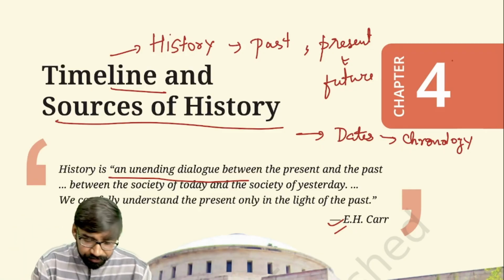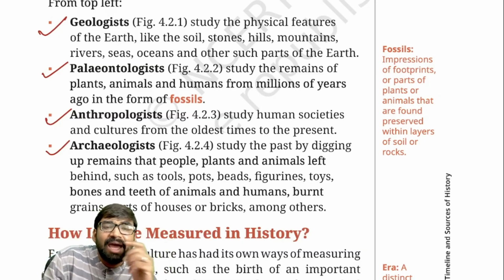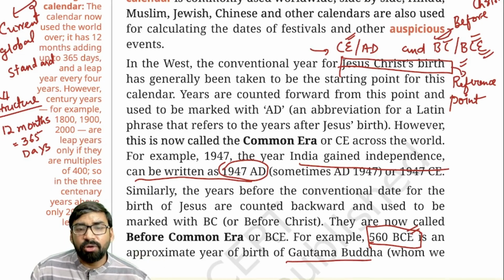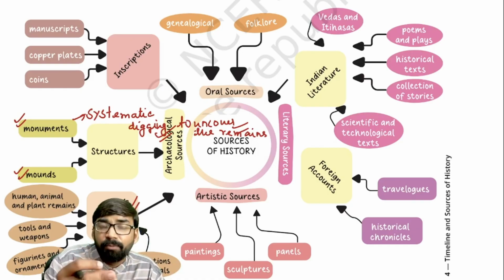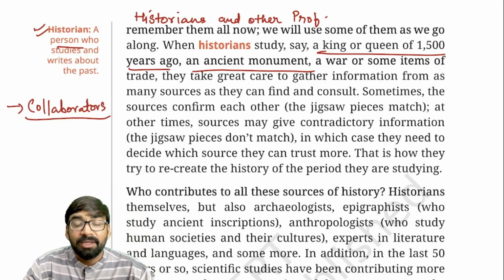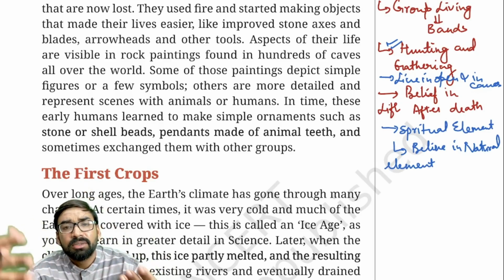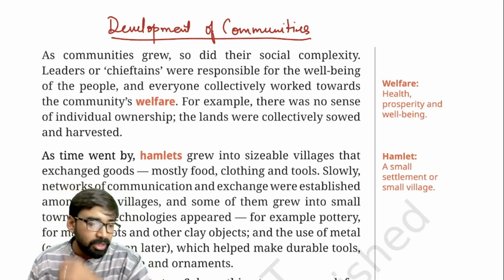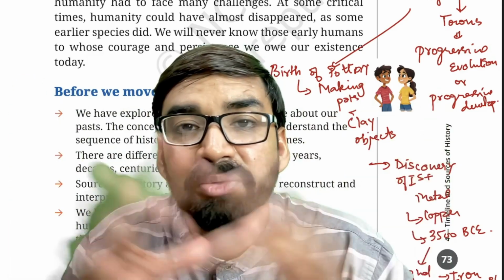Foundation of UPSC CSE 2027/28 | NCERT Class 6th History Chapter 4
Build a strong foundation for UPSC CSE 2027 & 2028 with this detailed explanation of Class 6 NCERT History Chapter 4.

NCERT books are the backbone of UPSC preparation, and understanding them thoroughly is essential for building conceptual clarity in History and General Studies.